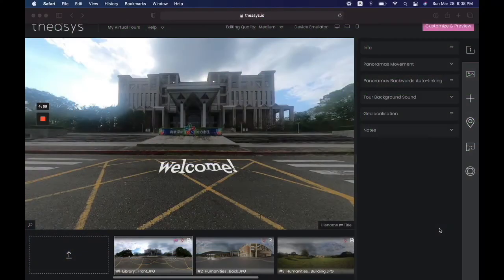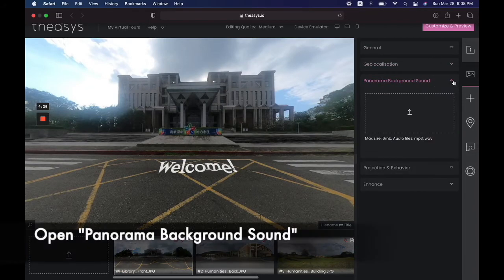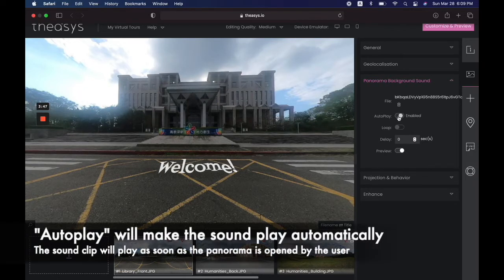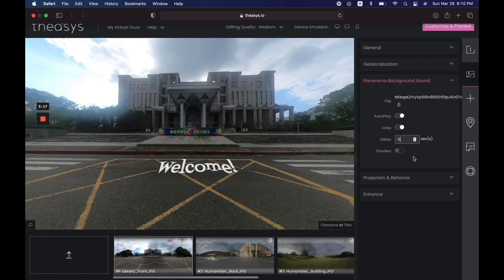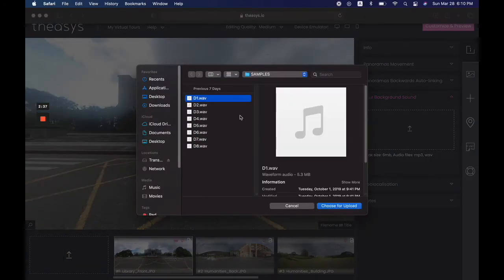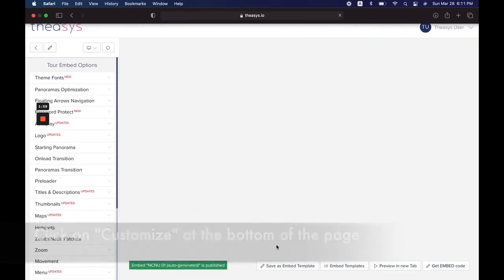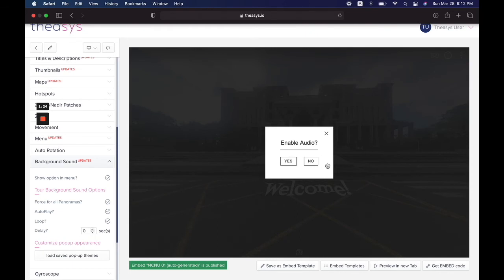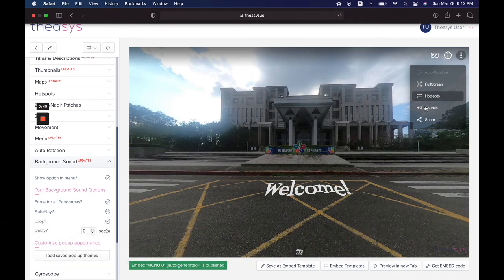Theasys Tutorial - Adding Sounds to Panoramas or the Entire Tour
This tutorial will show you how to add different types of sound files to either individual panoramas or to your entire Theasys tour.